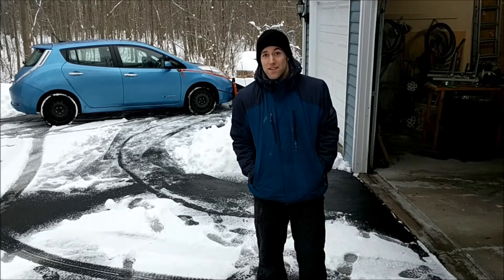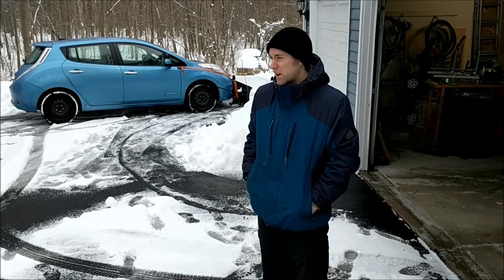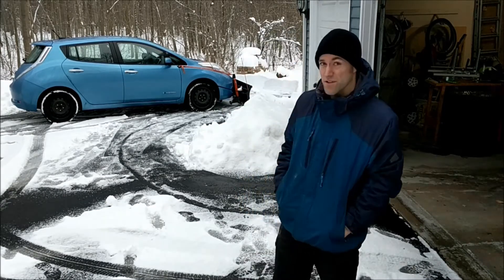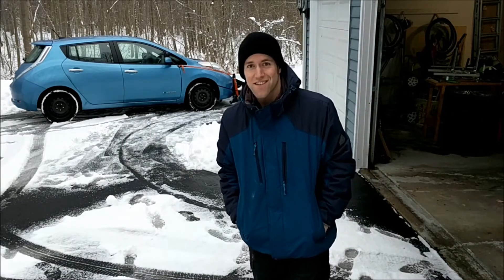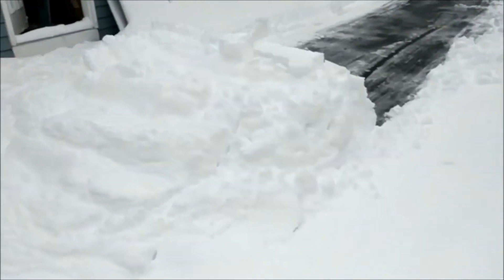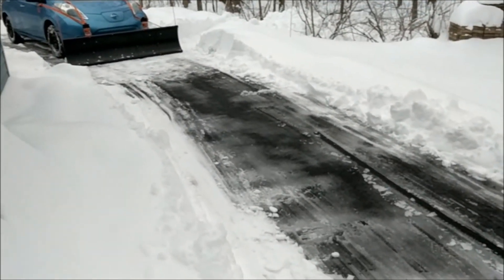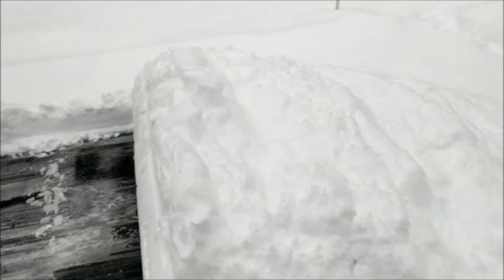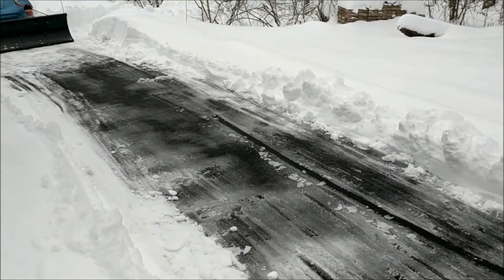Nordic auto Plow on Nissan LEAF Deep snow update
A quick update with the Nordic auto plow on my 2013 Nissan LEAF.  Wanted to show what the max pushing power was before losing traction in deeper snow. EV plowing!